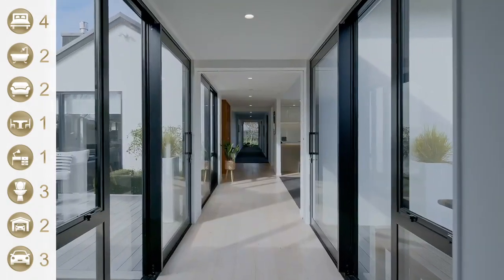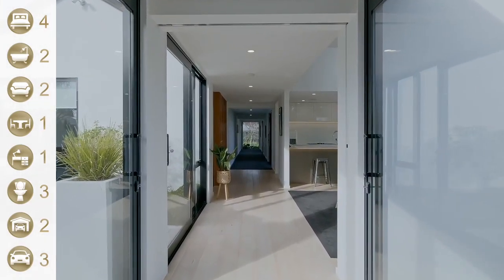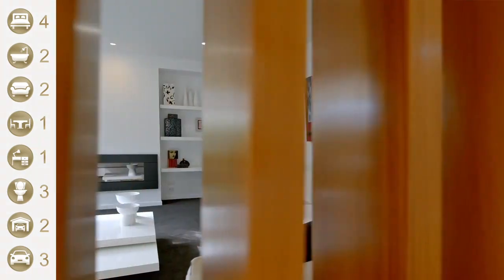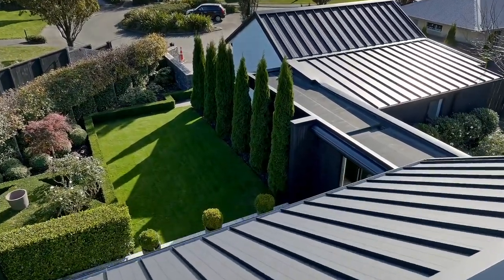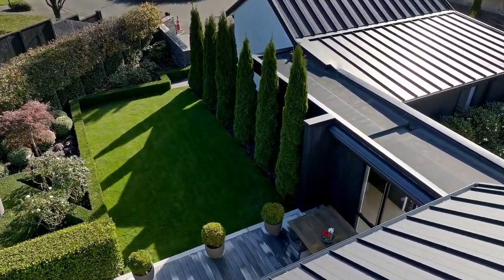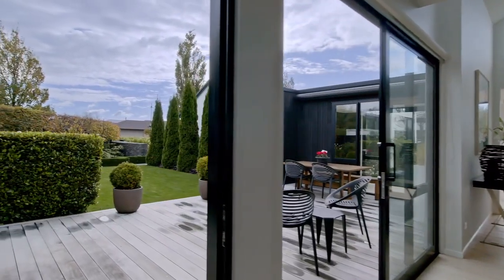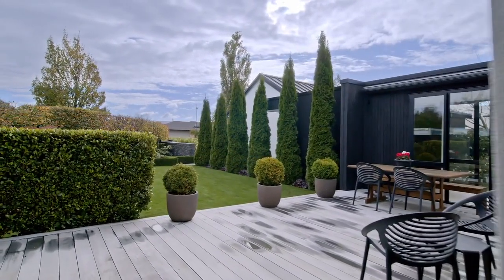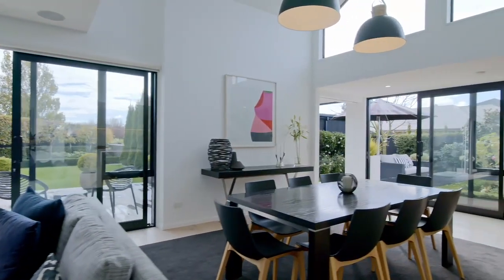15 Hampstead Lane, Prebbleton